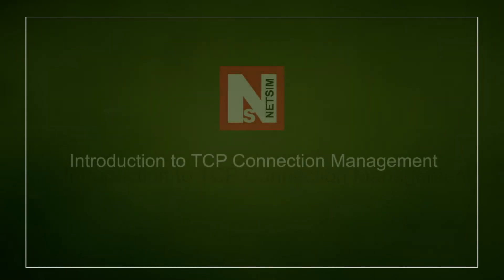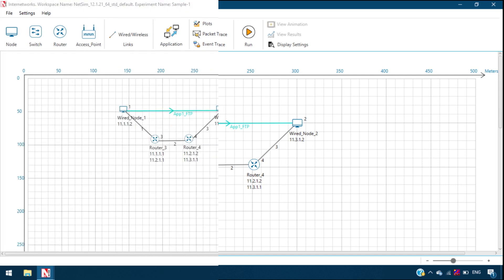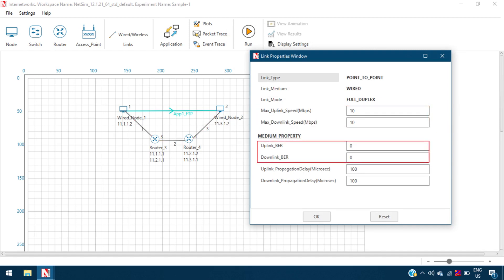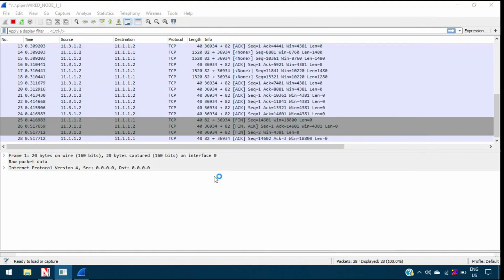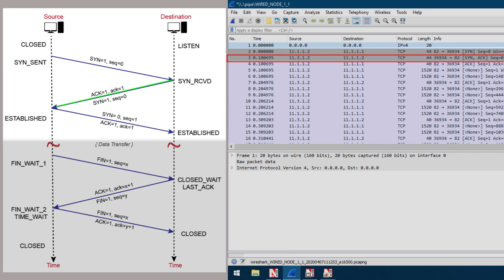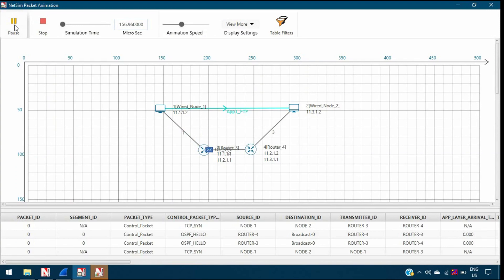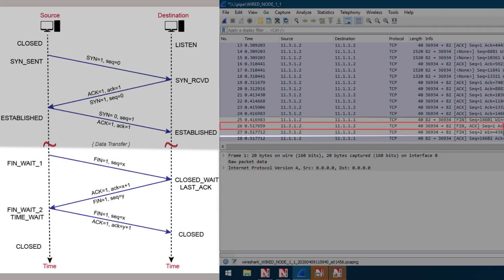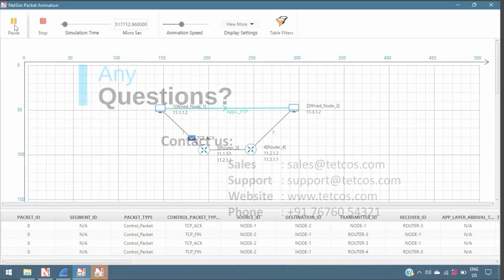Understanding TCP Connection Management with NetSim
Simulate and study TCP connection establishment and termination using 3-way-handshake.